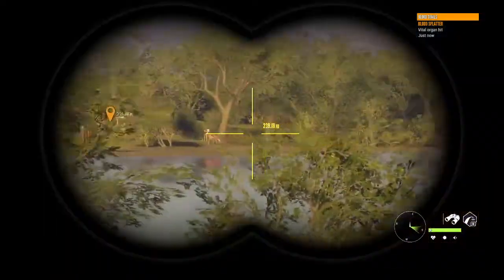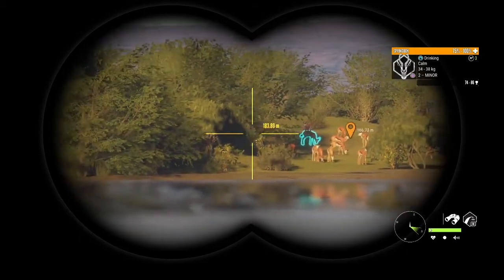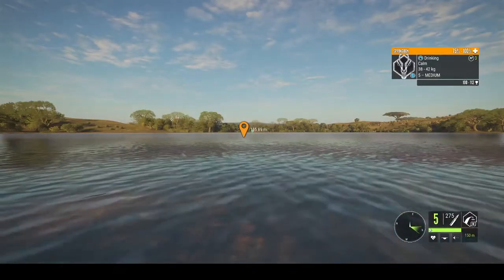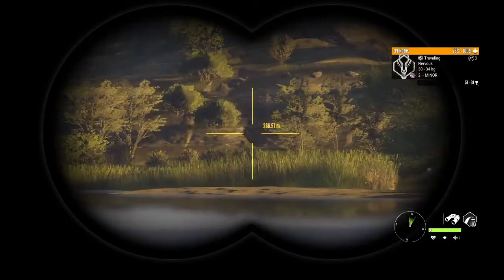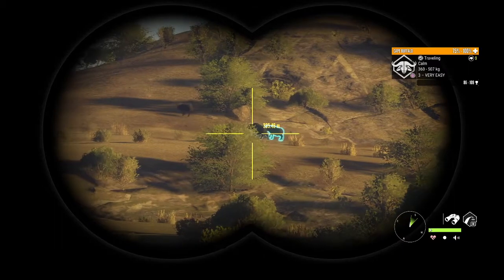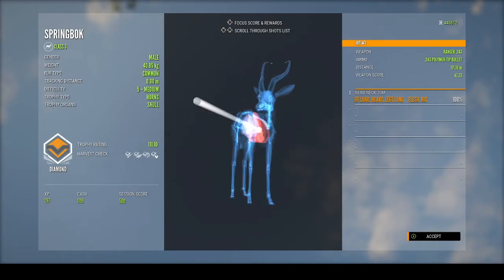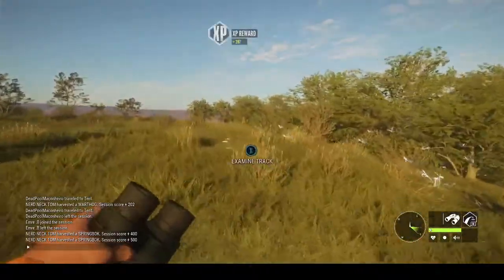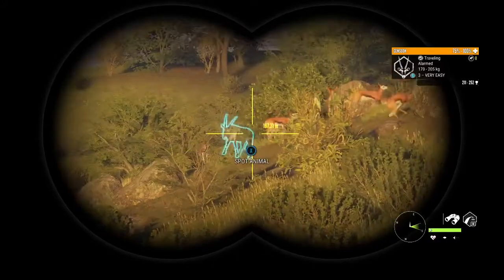Diamond Springbok!!! Call of The Wild